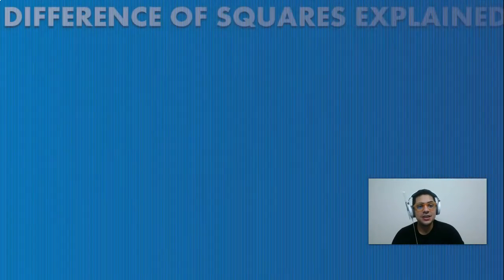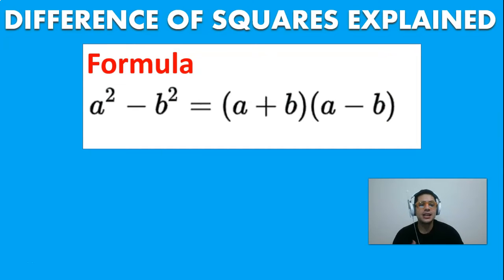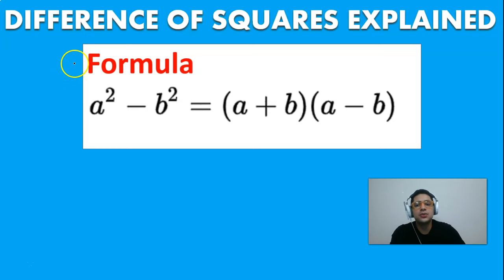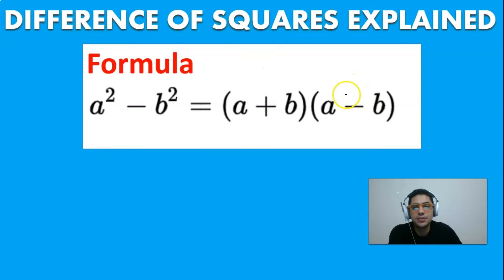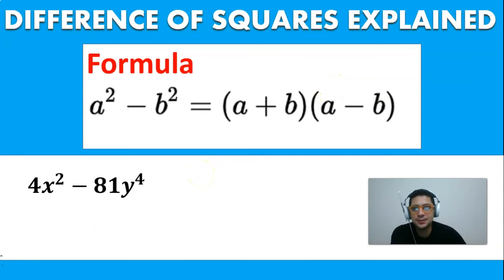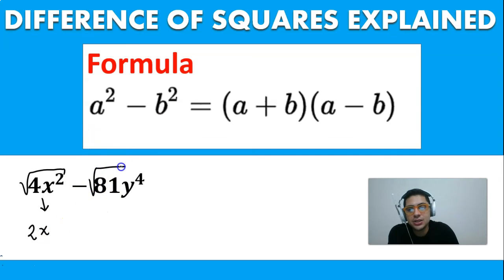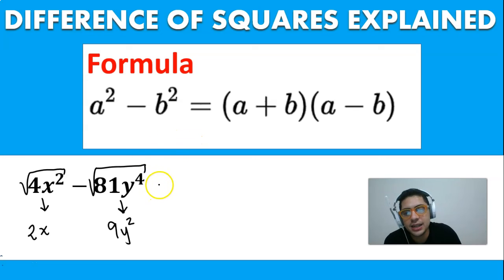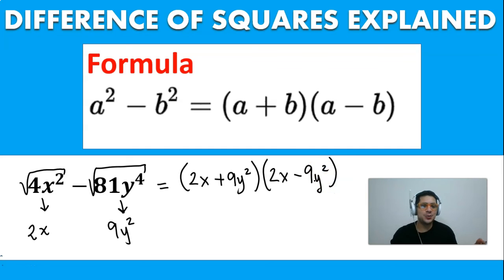MATH| DIFFERENCE OF SQUARES EXPLAINED + Example Solved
OMG! Oh Math Gad! Welcome to today's video tutorial in which we are going to learn how to solve a problem involving the Difference of Squares: formula, reasoning and a short problem that you can try for yourself.

This video is for 9th grade math students and anyone who wants to learn about HOW TO SOLVE THE DIFFERENCE OF SQUARES